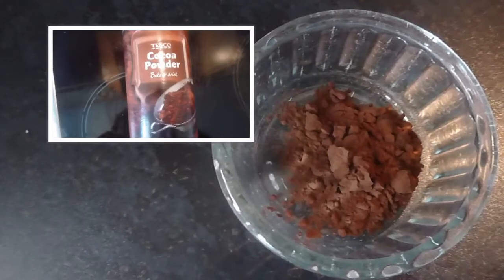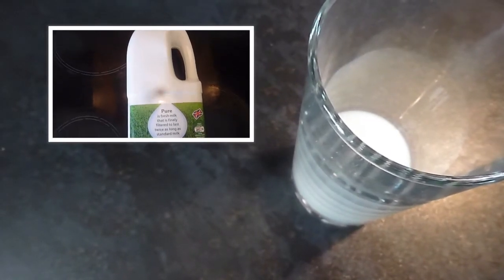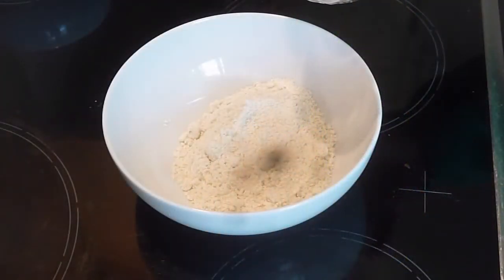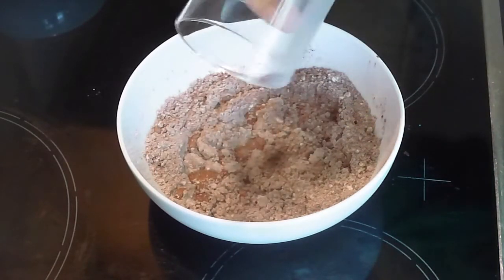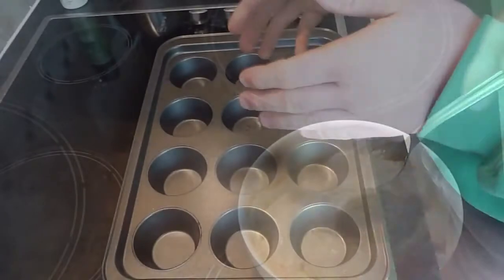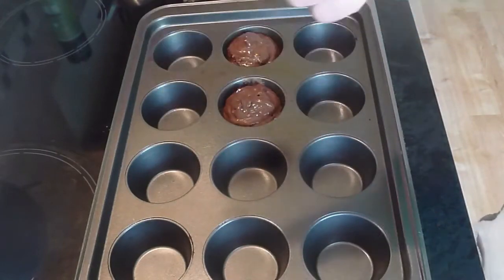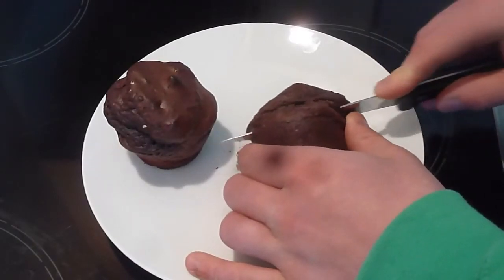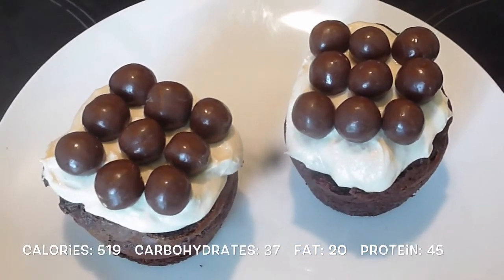BODYBUILDING RECIPE: CHOCOLATE MUFFINS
Here's some nice chocolate protein muffins with a delicious, thick caramel topping which you can have during a cut without busting your macros. To reduce the calories of this recipe, you can use 1/2 pack of the myprotein chocolate balls and you can use quark cheese instead of low fat cream cheese! Low fat cream cheese has 158 kcal per 100g and quark cheese has only 64 kcal per 100g!!

INGREDIENTS

7g cocoa powder
90g philadelphia light soft cheese
50ml semi-skimmed milk
50g myprotein muffin mix
1 pack myprotein chocolate balls
Walden Farms caramel dip
1 cal spray olive oil

SEE WHAT I EAT ON MyFitnessPal, my username: Itcrowd01